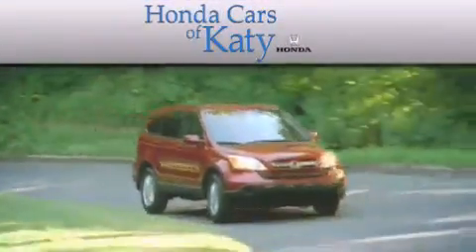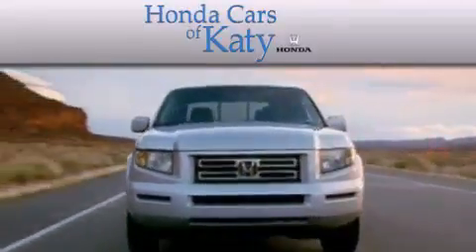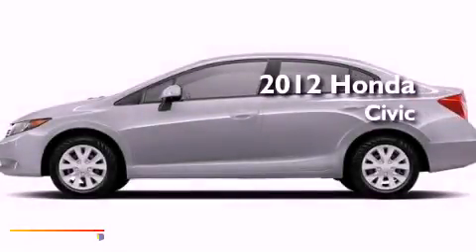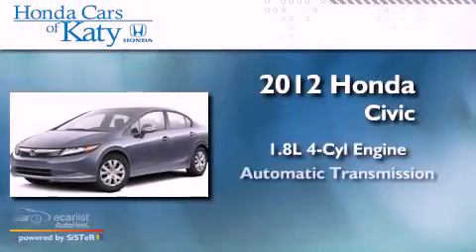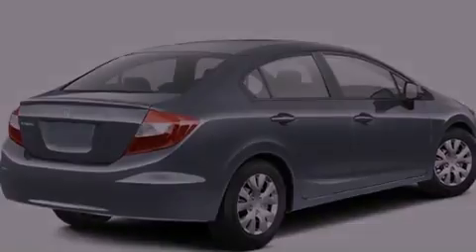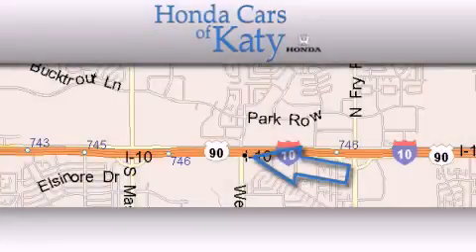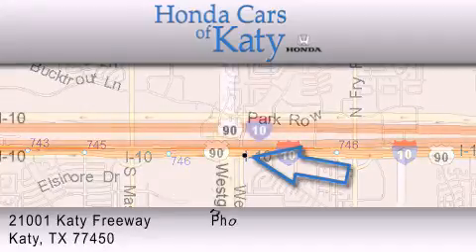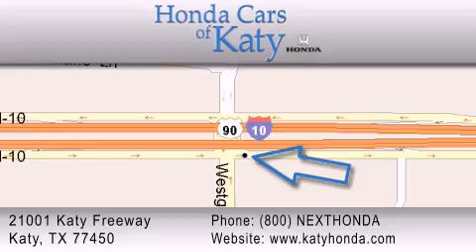2012 Honda Civic Spring TX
Year : 2012
 Make : Honda
 Model : Civic
 Engine : 1.8L SOHC MPFI 16-valve i-VTEC I4 engine
 Trans . : Automatic
 Exterior : Silver

 Interior : Gray

 2012 Honda Civic Katy TX